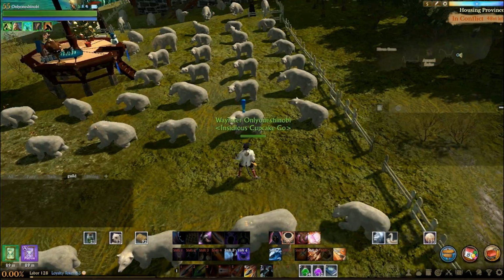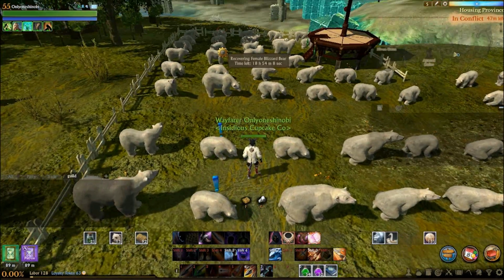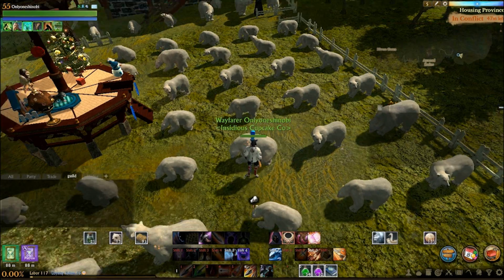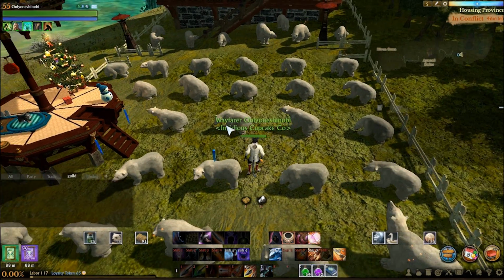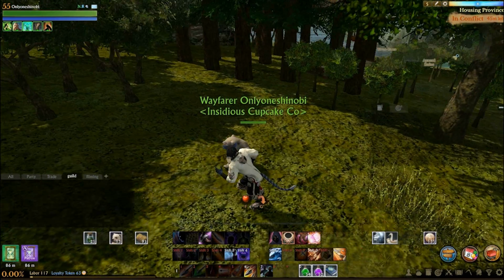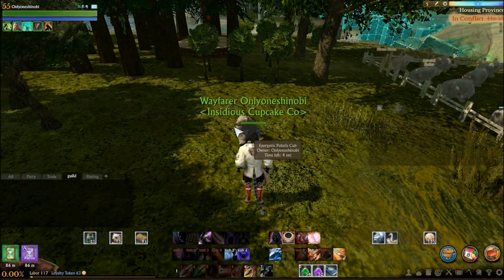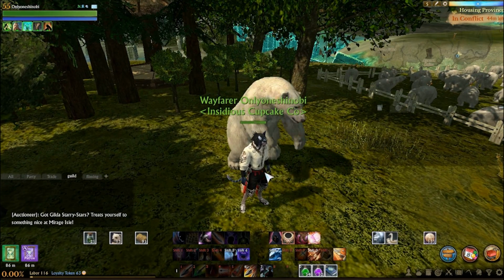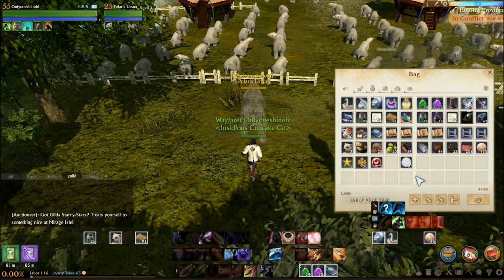Archeage 2.0 - Polaris Bear Cub RNG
It's been awhile, but we finally take a look at the last step in the RNG process for bear cubs. Slightly different from yata, and hopefully we'll get a mount!